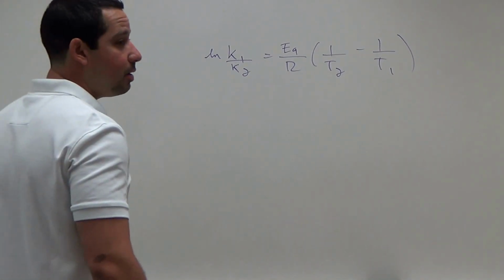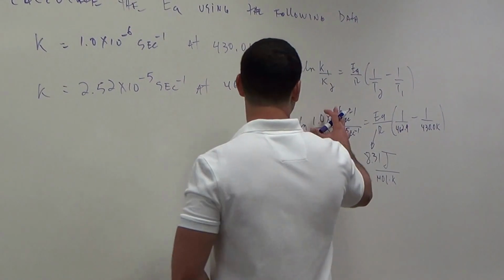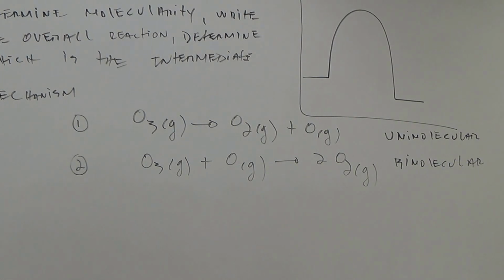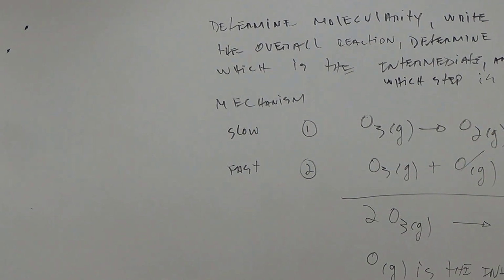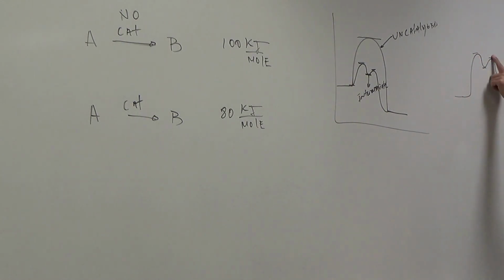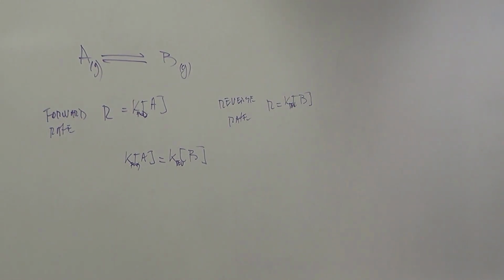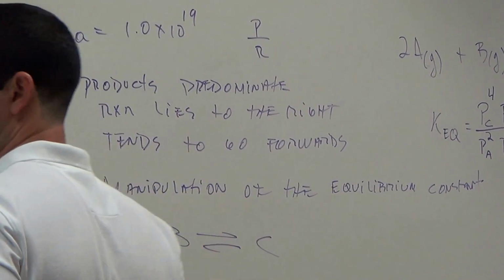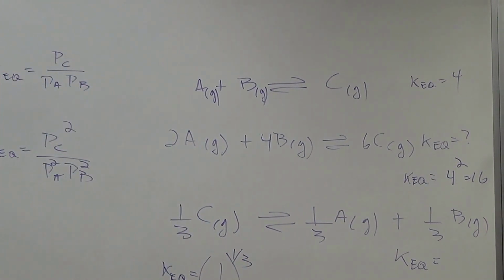Energy of activation part 3 and equilibrium part 1